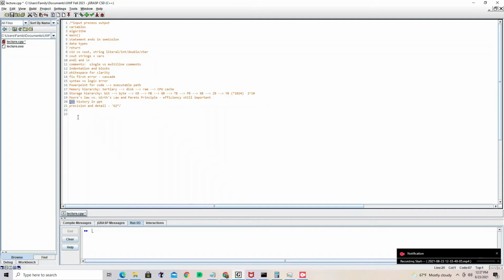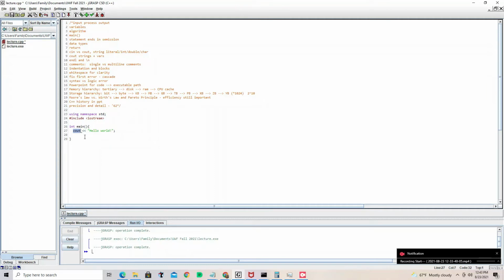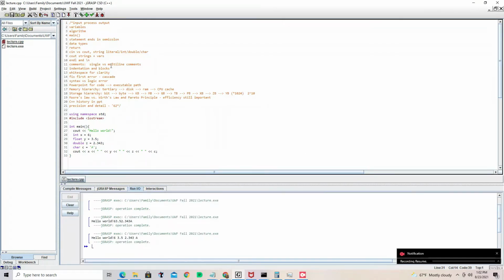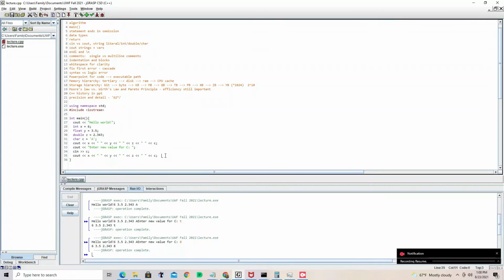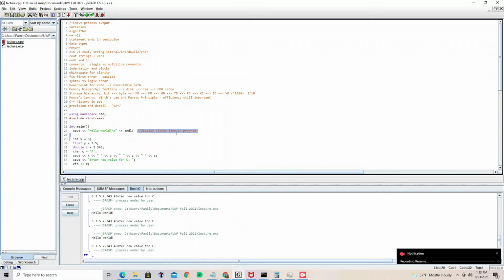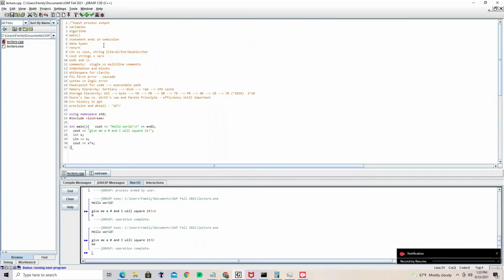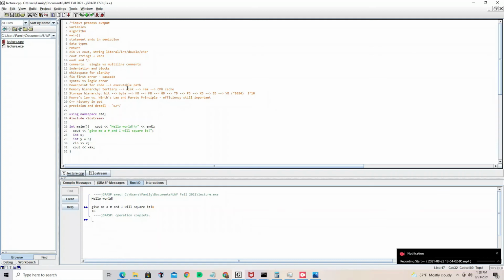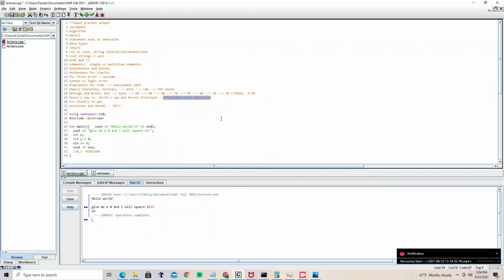COP 2334 Zybooks Chapter 1